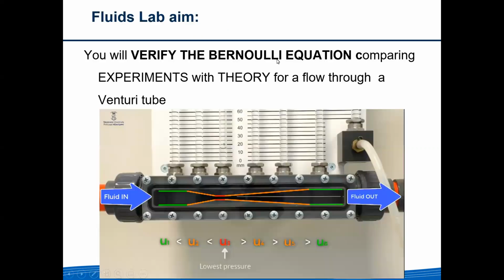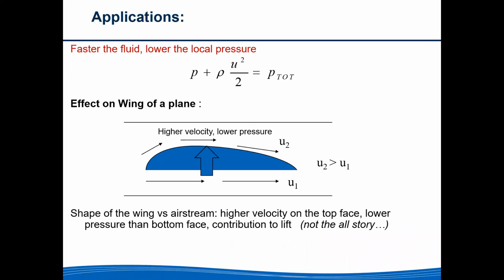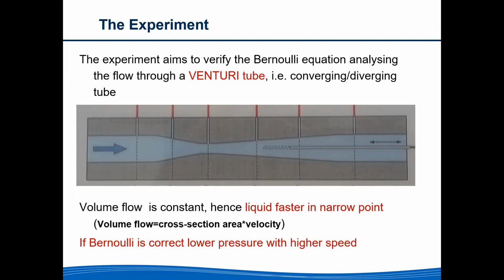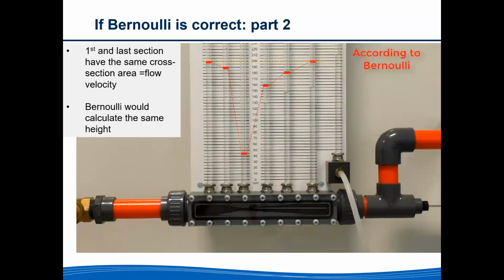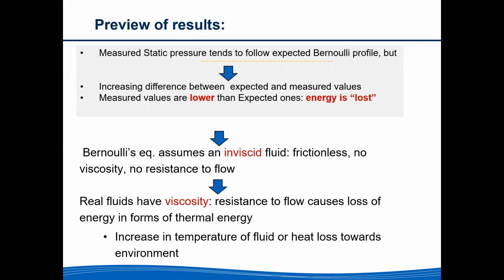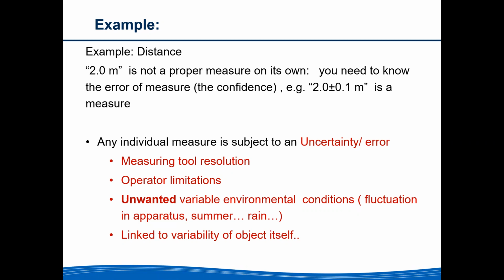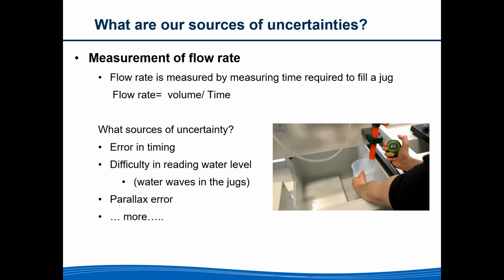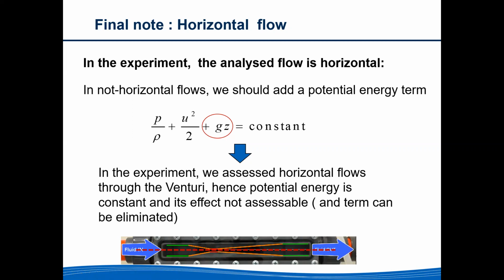Fluid Laboratory EG163/EG110